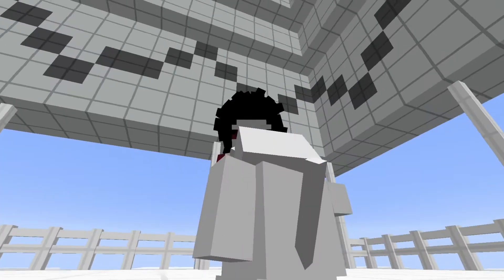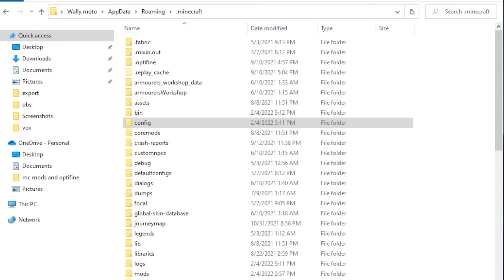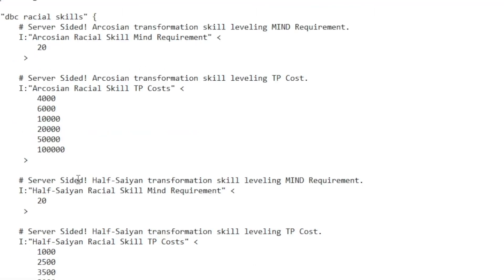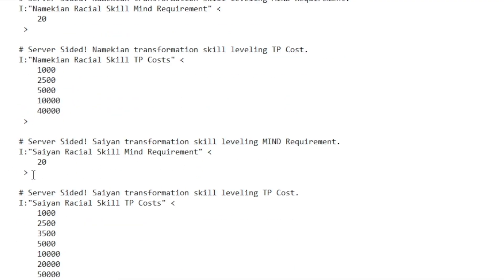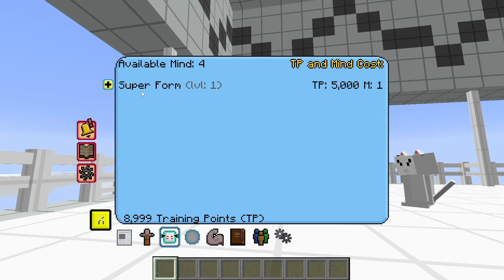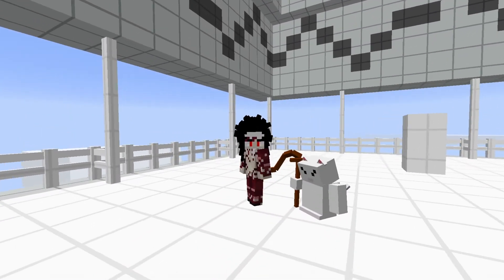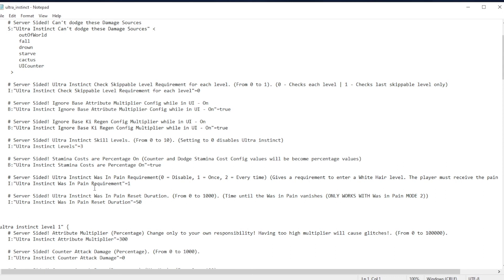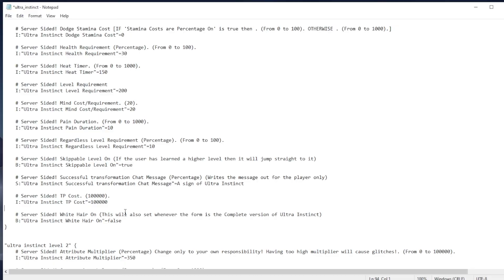Updated - Dragon Block C How To Change Config File - Minecraft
On Updated tutorial on how to change the dragon block c config files for the latest mod version as of Feb 2022, to increase max attributes and reduce mind cost for skill level ups. This video also shows you how to change the Ultra Instinct config file. This tutorial uses Minecraft 1.7.10, as of 2022.

Time Stamps⏰  :
00:00 - Intro
00:38 - Max Attribute Increases Mind Cost Explanation
01:07  - Accessing Config File - Reducing Mind Cost for Skills
02:16 - Testing Mind Reduction Edits
03:18 - Ultra Instinct Config
4:20 - Outro